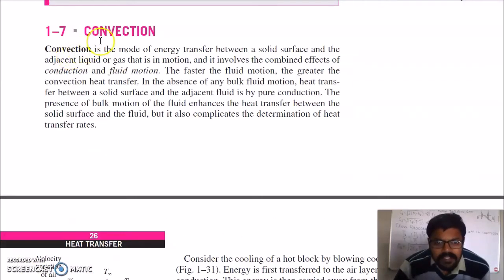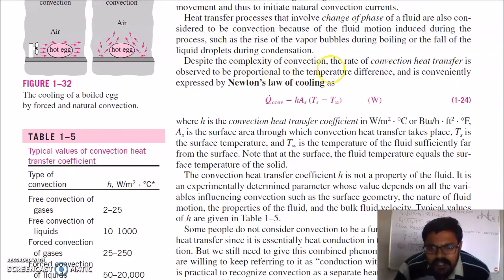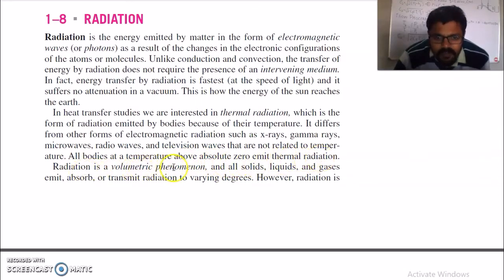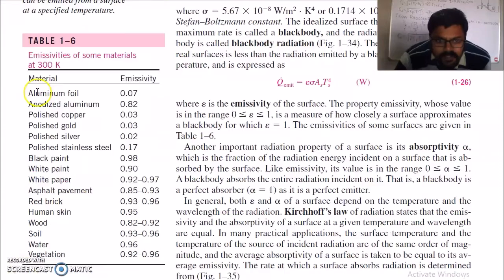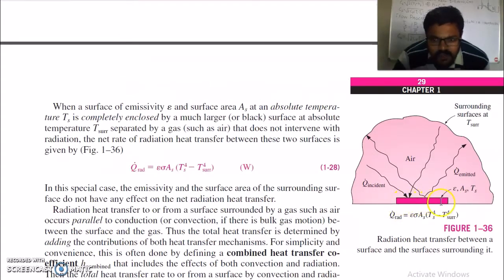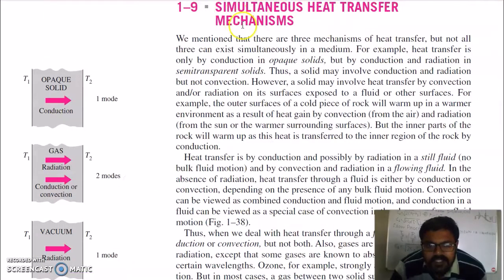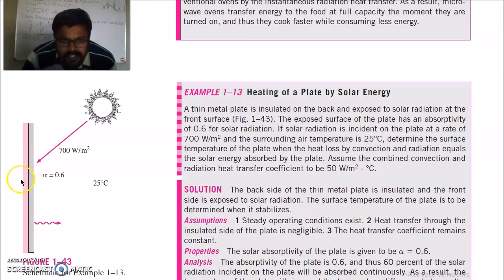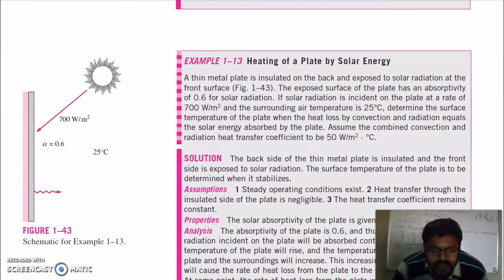Basics of Heat Transfer- Heat and Mass Transfer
Mode of Heat Transfer-Radiation is explained